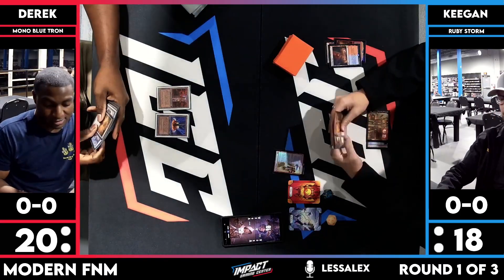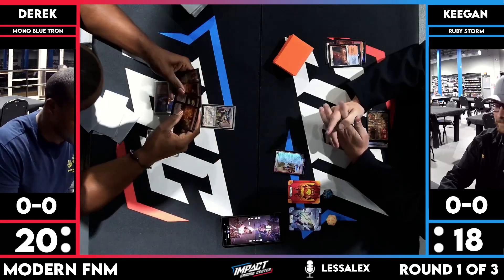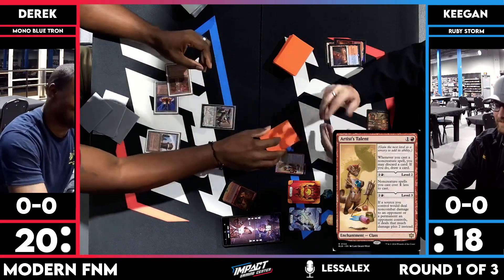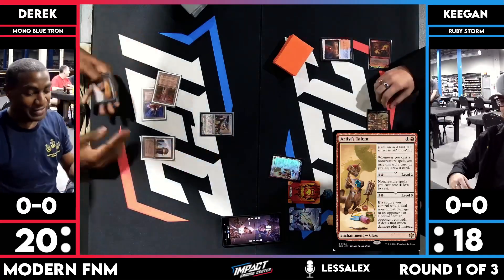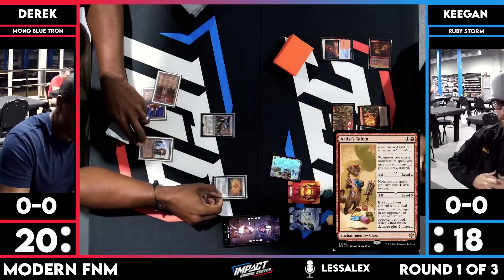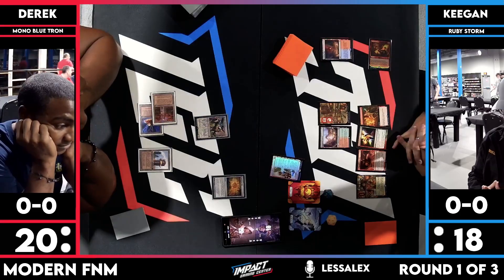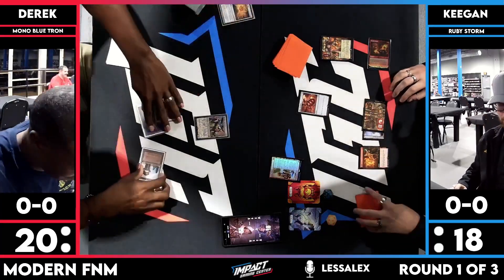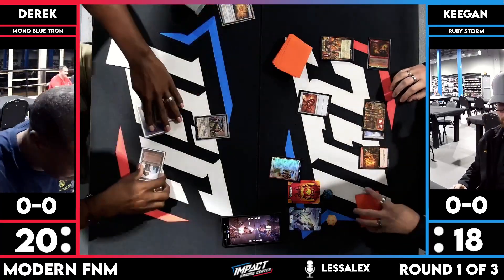Mono Blue Tron (Derek) VS Ruby Storm (Keegan) [PAPER] | Modern FNM at Impact Gaming Center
This is footage from Impact Gaming Center's LIVE Twitch Stream from FNM on 9.27.24.

Need Magic cards? for a vast variety of singles and sealed product!